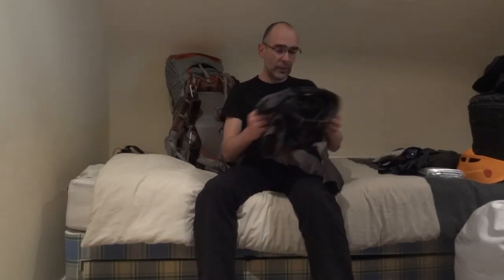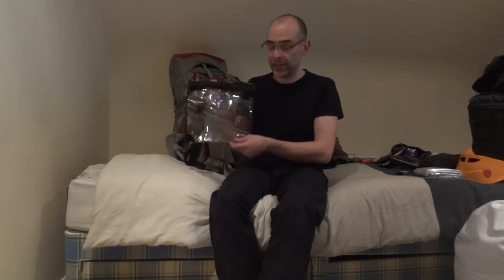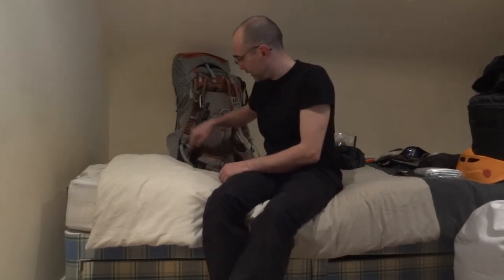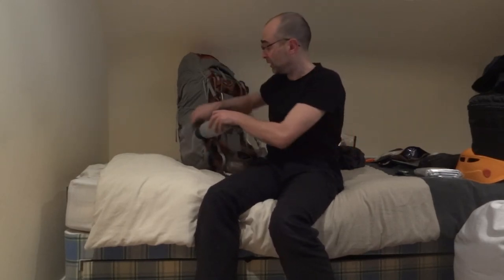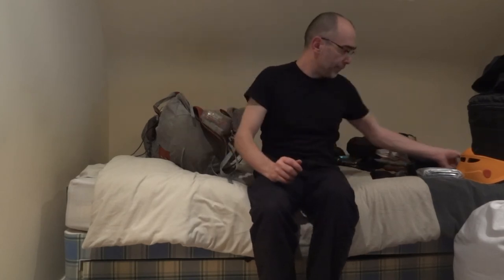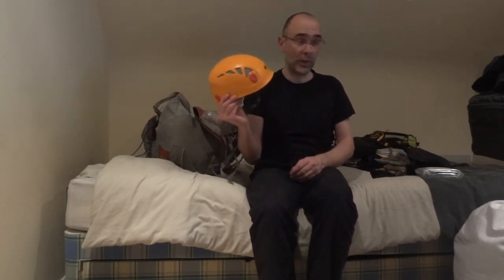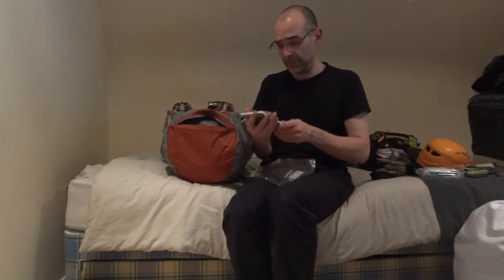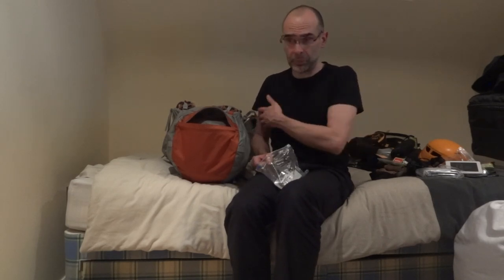The kit in my rucksack for a multi-day walk Part 1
This video describes the kit I take with me on a hike. (Part1)